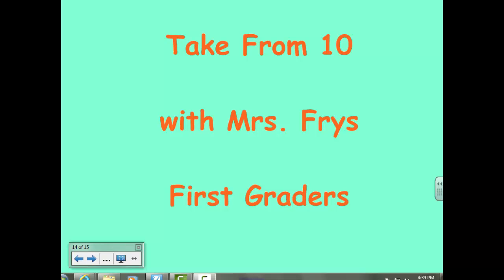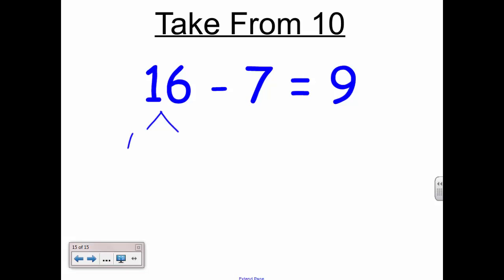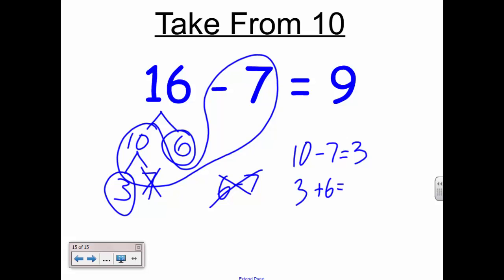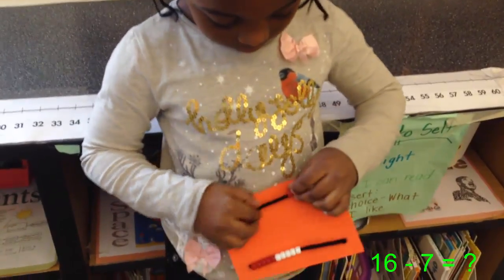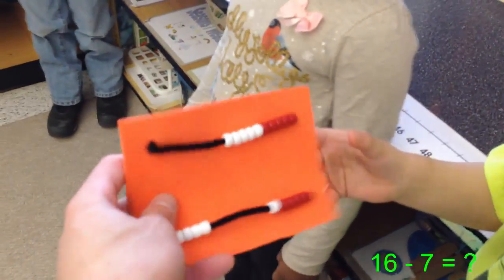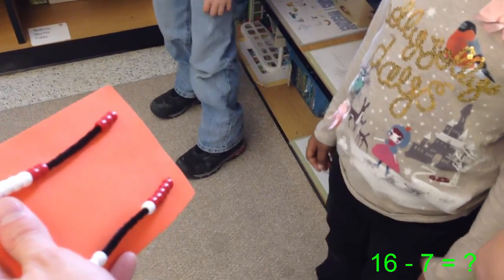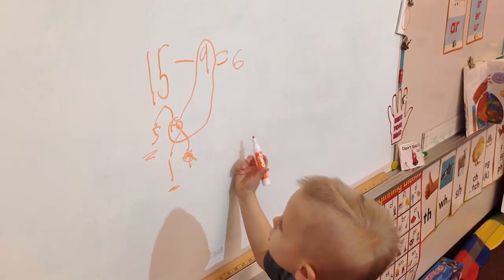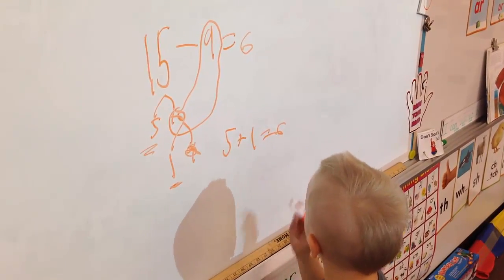1st Grade Subtraction: Take from Ten Strategy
1st Grade Subtraction:  Take from Ten Strategy with Mrs. Frys' class